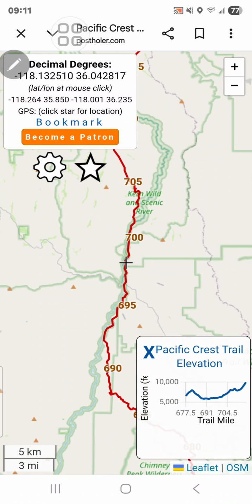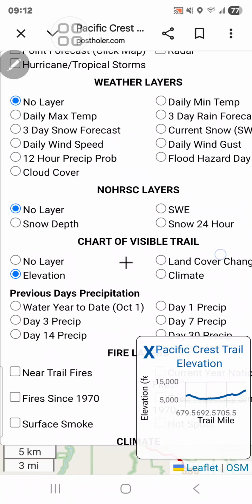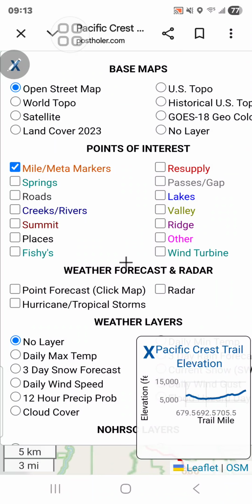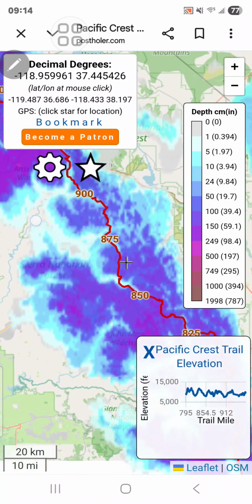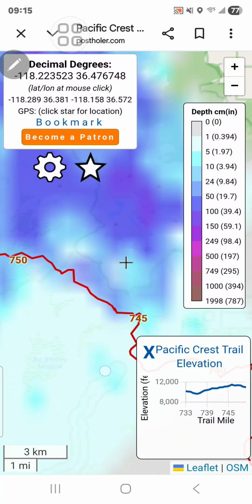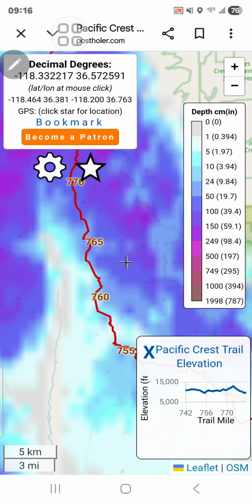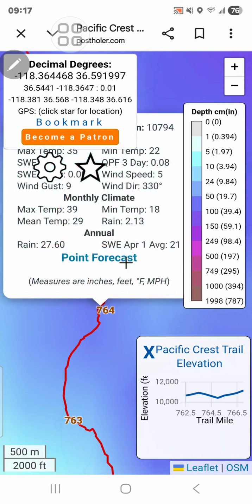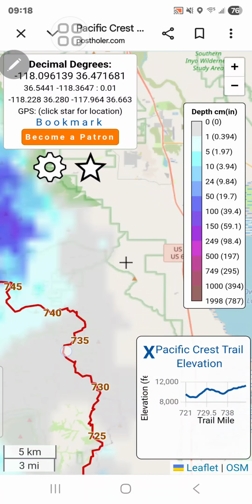Here I show new to PCTers how I use Postholer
This is a very brief synopsis of how I use postholer for understanding snow depth.